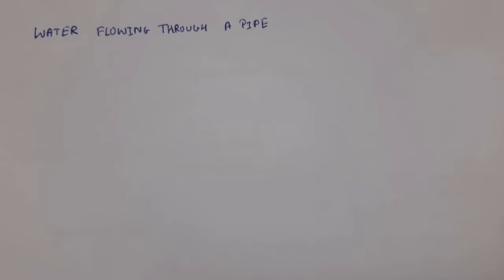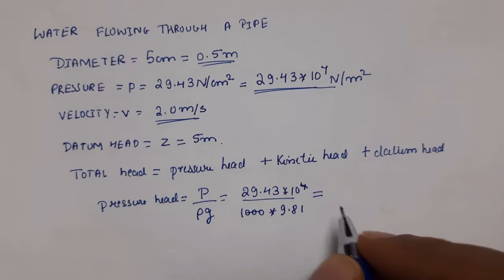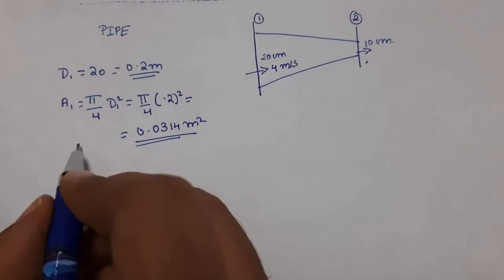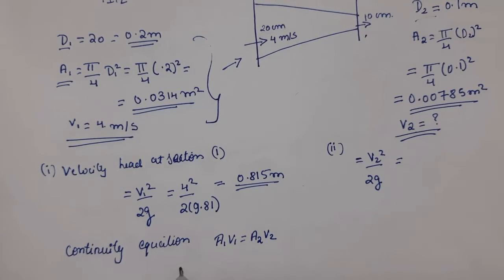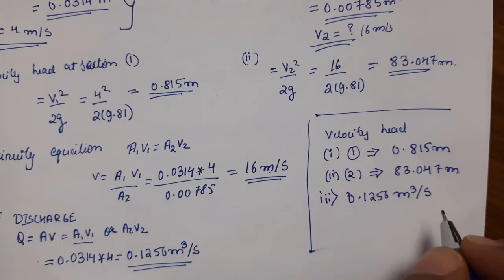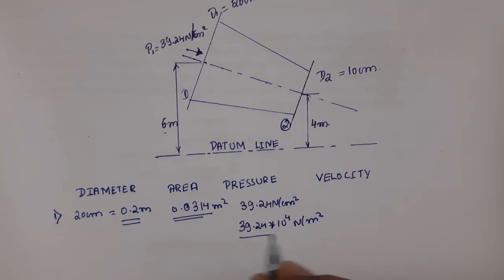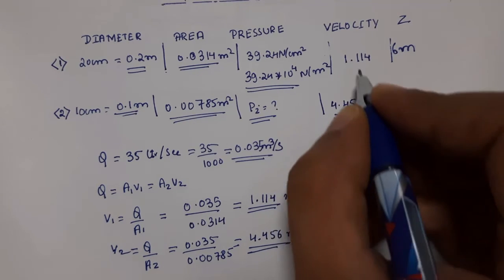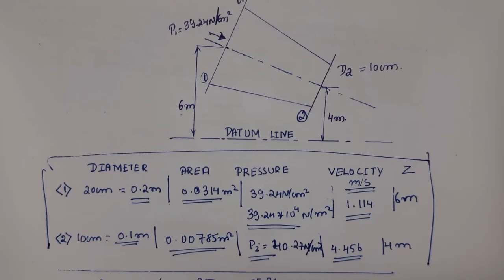Bernoulli's Equation Problems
The problems are been taken from the text book by Dr.R.K.Bansal